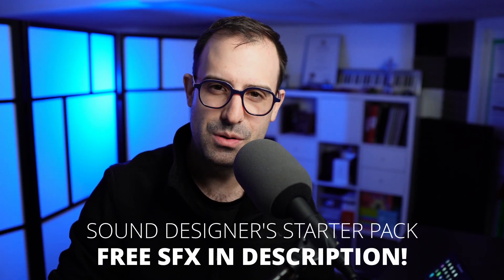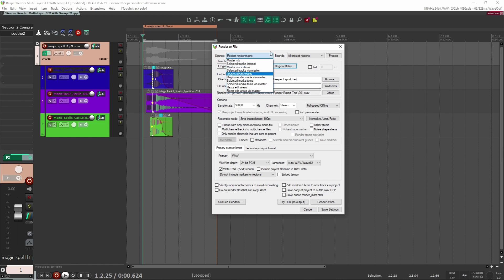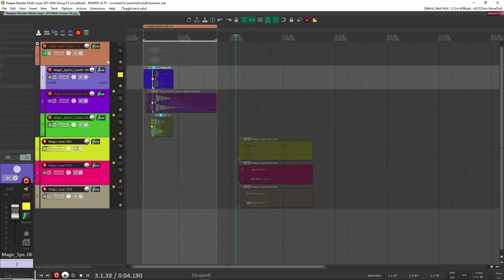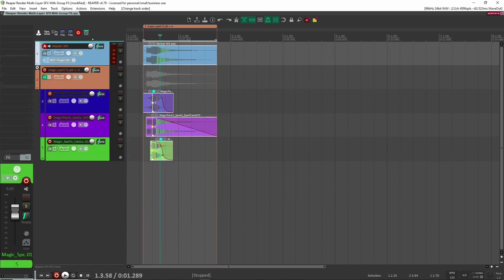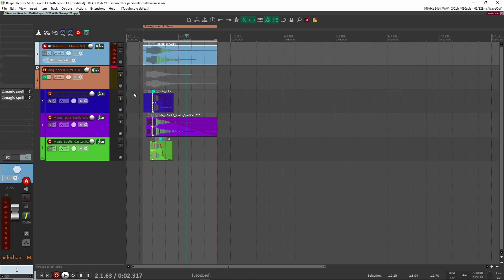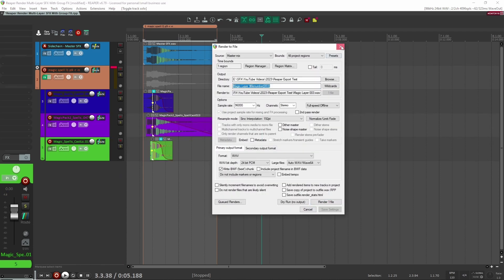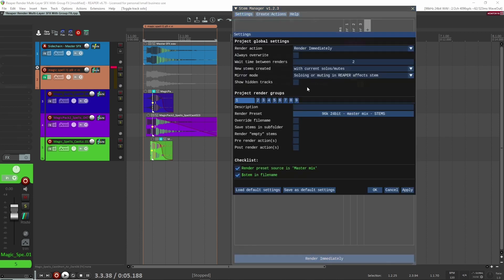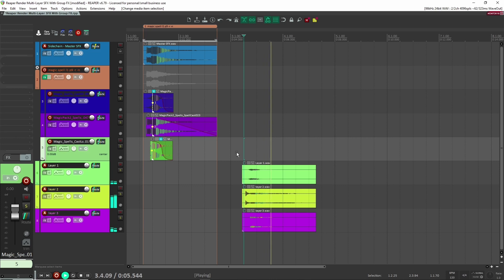How To Render Multi-Layered SFX With Dynamic Group FX | Reaper Tutorial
If you are looking to render multi-layered SFX that have dynamic group fx, then this is the video tutorial for you.

In this video, I show you the process you can take to export individual layers from a sound effect with the group bus FX applied.

00:00 - Intro
00:31 - The Problem with Rendering Dynamic Processing
03:06 - How To Export SFX With Group Dynamic Processing Applied
05:28 - Use Stem Manager To Speed Up This Workflow